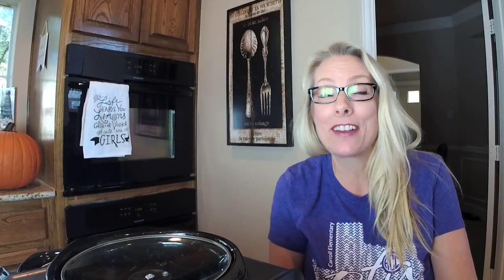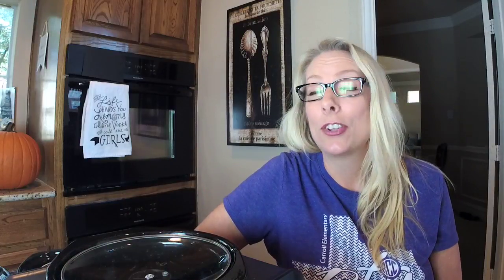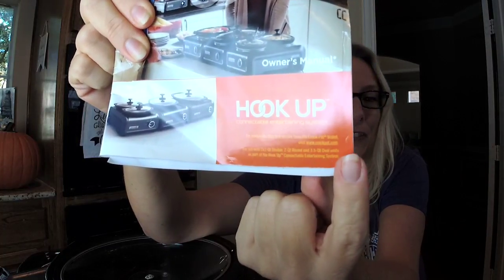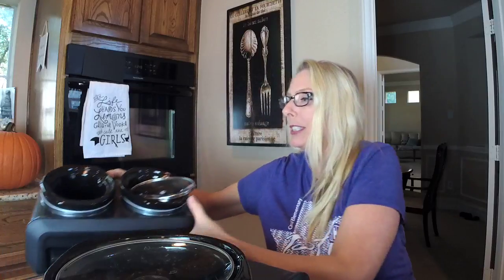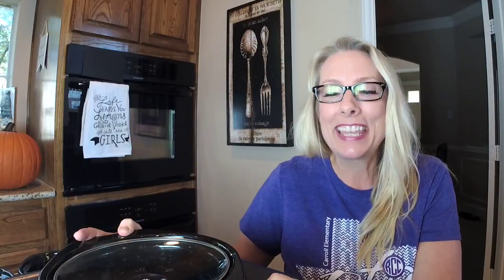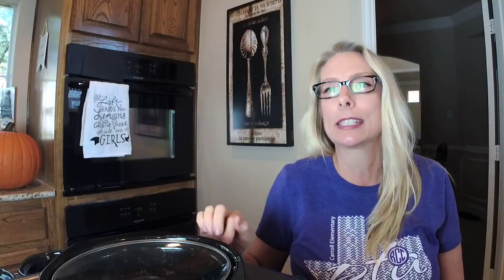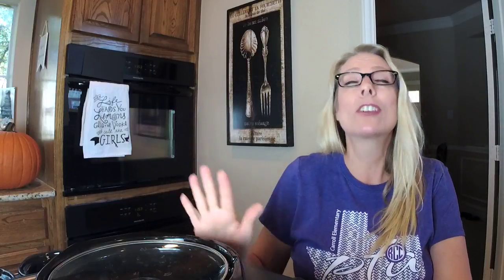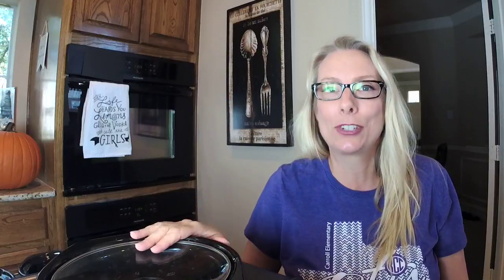What Crock Pot Hookups Are and How to Use Them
Lots of entertaining to do this holiday season? (or always?) These might just be your new fav appliance/tool/cool thing! Crock Pot Hookups are interlocking slow cookers (and there's even a crock pot hookup warming tray!)